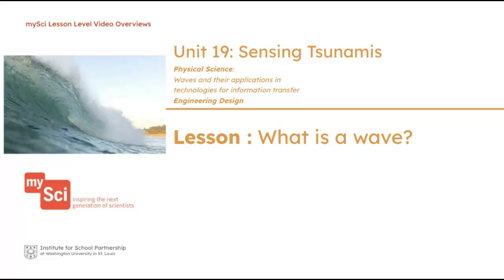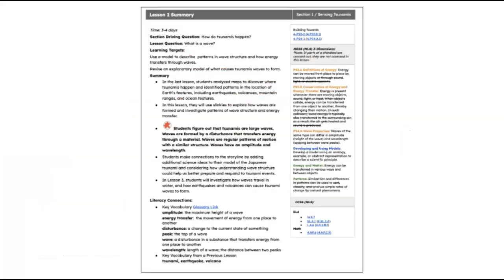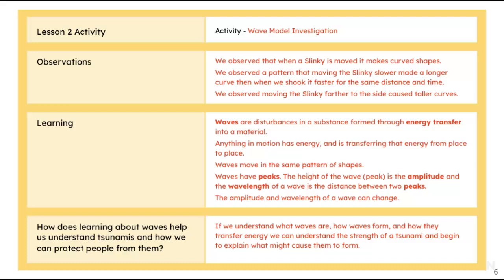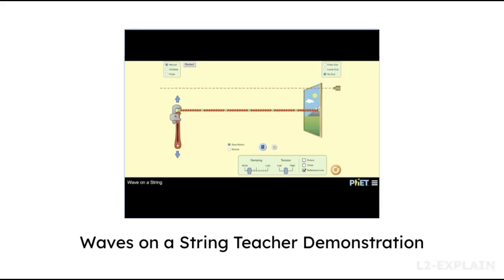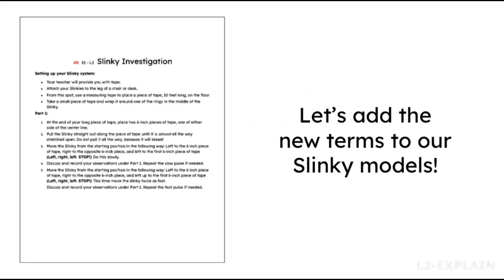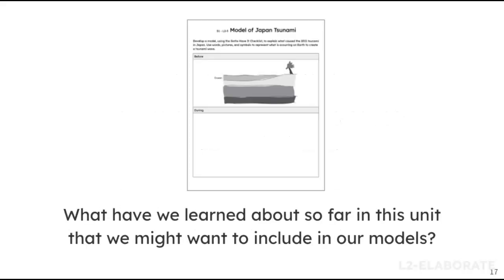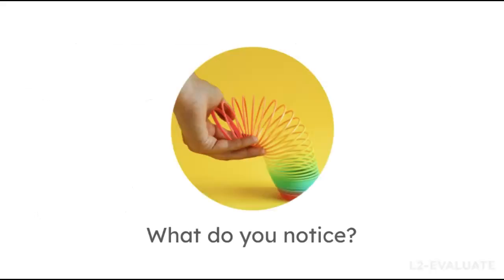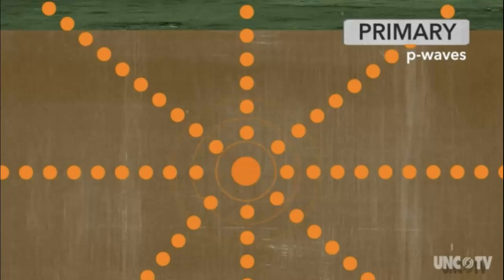Unit 19 Lesson 2 Video